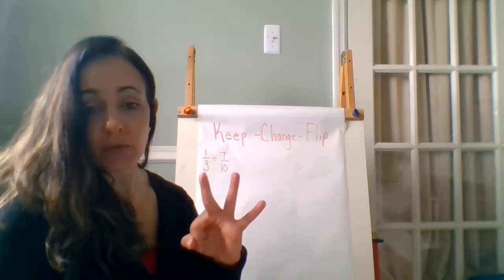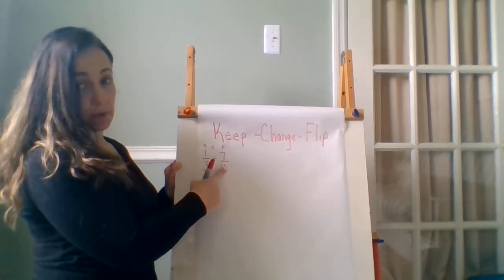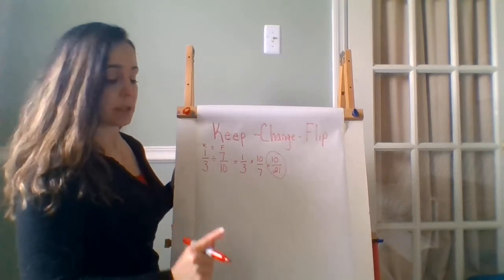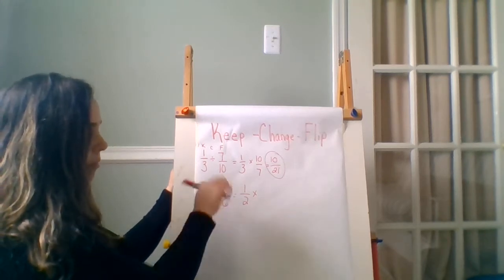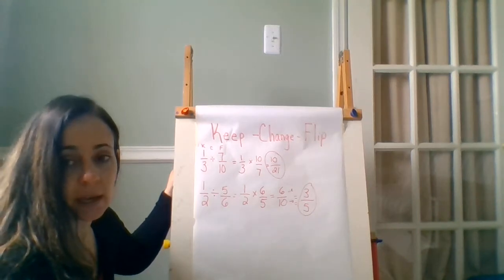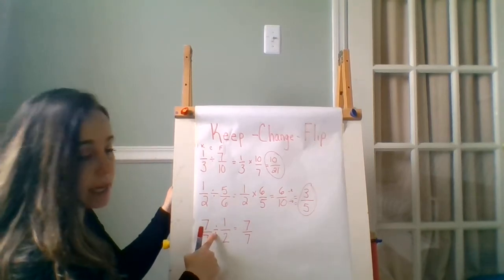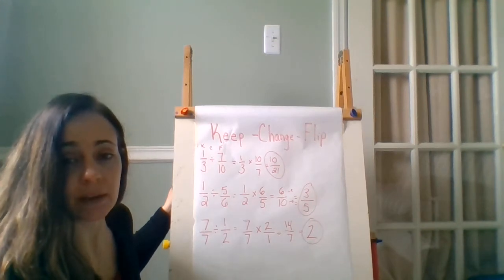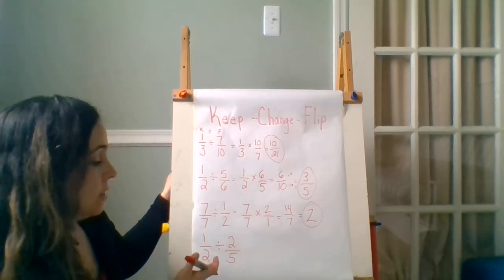Review of yesterday's work - Dividing Fractions